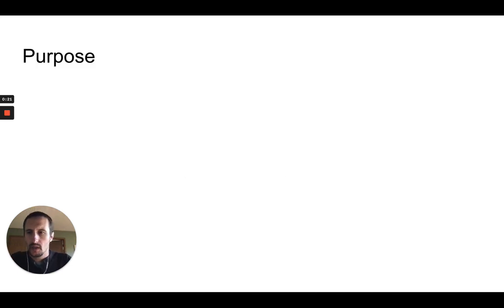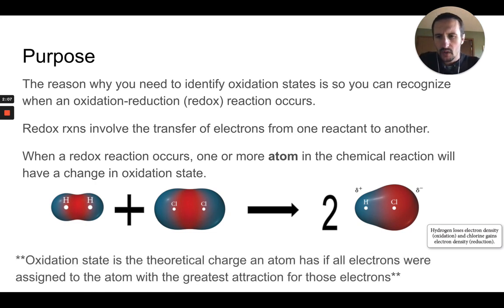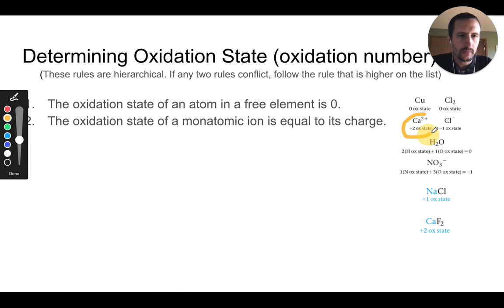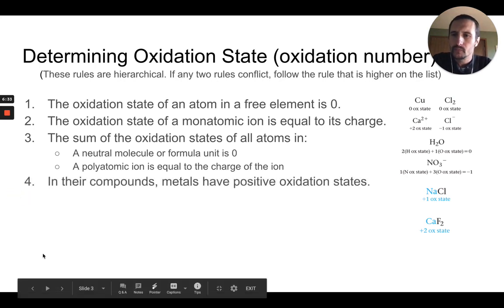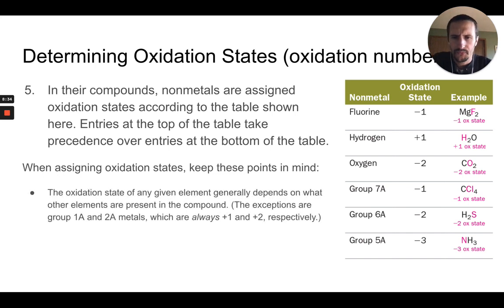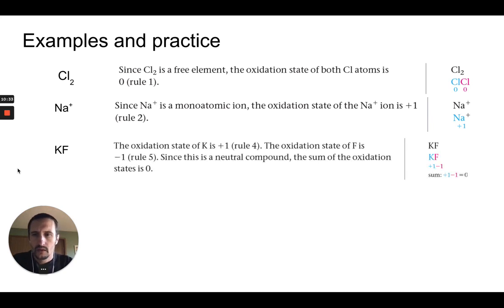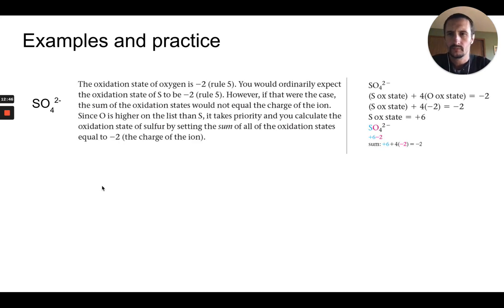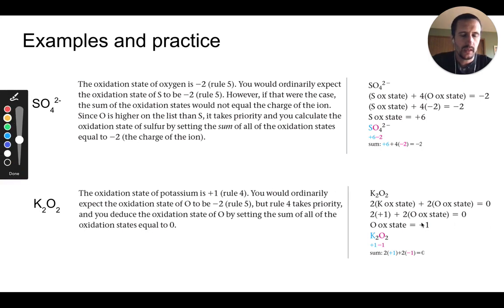Video Lesson Oxidation States